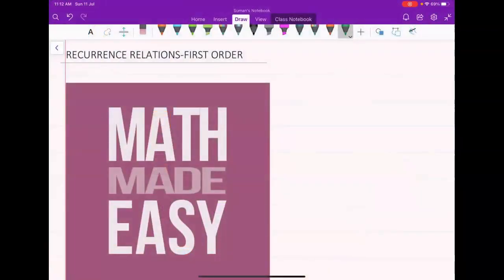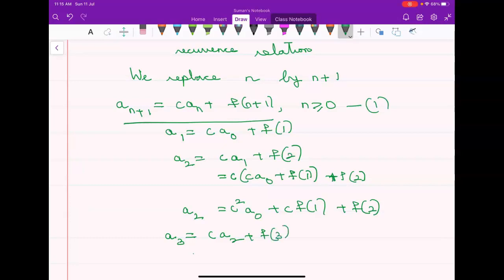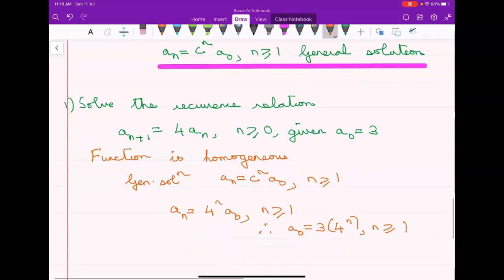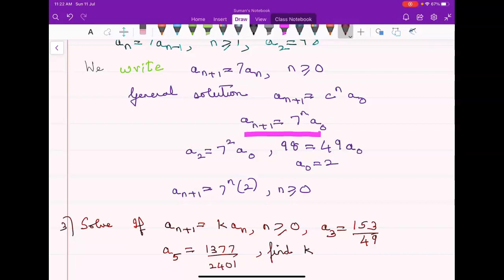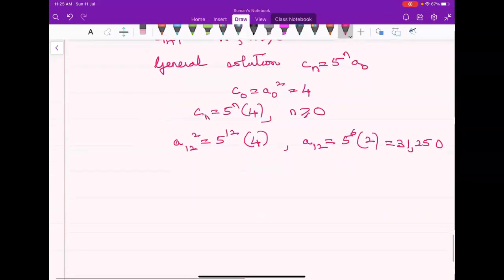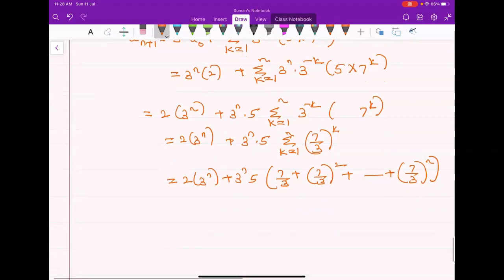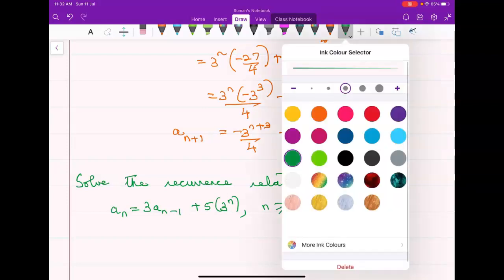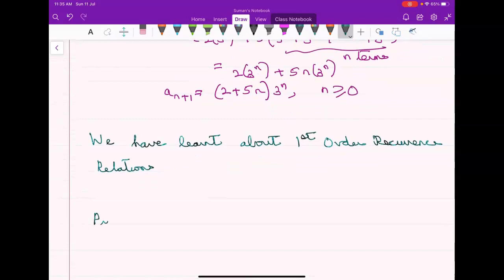How do you solve a Recurrence Relation?/Discrete Mathematics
How do you solve a Recurrence Relation? This gives you a very basic overview of what is a Recurrence Relation. You will learn 2 types of recurrence relations, namely homogeneous and non homogeneous recurrence relations and how to find the general solution and specific terms. This lesson teaches you about first order recurrence relations.A number of problems are fully solved and explained.
A useful lesson in Discrete Mathematics. Useful for College Math and Engineering Math.
I am a math educator with close to 3 decades of teaching and learning.